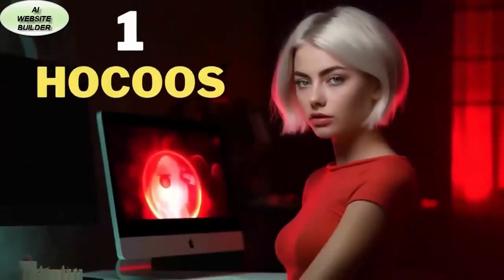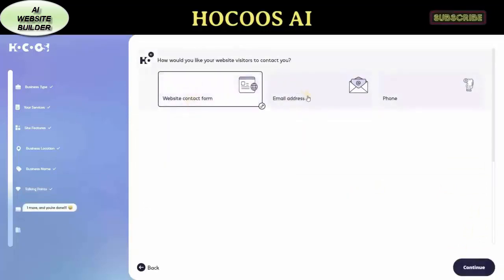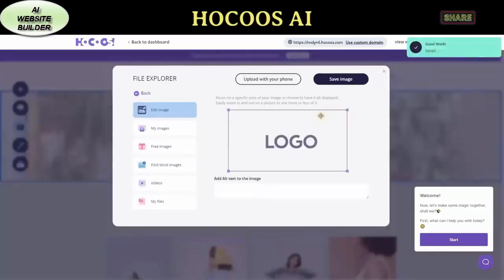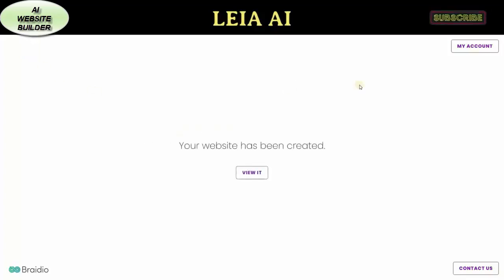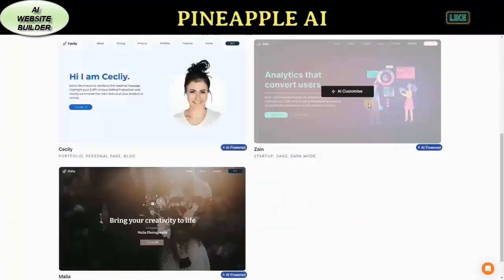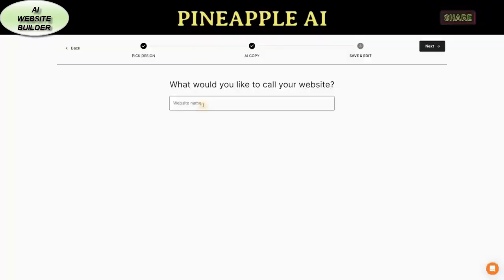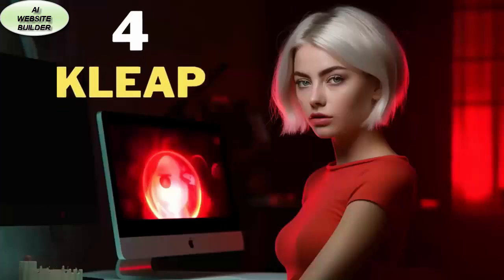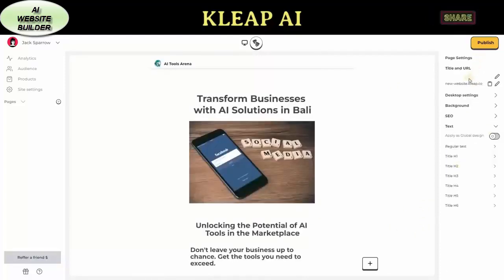ai website builder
ai website builder with code,
ai website builder tutorial,
ai website builder 2023,
ai website generator,
ai website maker

4 FREE AI Website Builder : NOW Everyone CAN Create a Website!
In this video, we'll be discussing the top 4 FREE AI website builders that are revolutionizing the way people create websites. With these tools, anyone can create a website without any coding knowledge or experience. We'll be exploring the features and benefits of each platform, and how they can help you create a stunning website in no time. Whether you're a small business owner, blogger, or just looking to create a personal website, these AI website builders are perfect for you. Watch now and discover how you can create a website with ease!

1. Hocoos AI Website Builder.
To create a free website using this AI tool, go to the Hocoos AI website. You can find the link in the video description. Choose your website category from the list or enter your own theme in the prompt bar. Click Continue and select the services you want to offer. After that, choose your website target or purpose and add your business address , or choose online business only if you don't have a physical address.

2. LEIA AI Website Builder.
This AI website builder is incredibly easy to use. Go to the LEIA AI website, link provided in this video description and click the Get Started button. Enter your business or category and click Next to continue. You have the option to answer AI questions for detailed creation or simply click Just Build My Website for a simpler process.

3. Pineapple AI Website Builder.
Pineapple AI also offers a free plan to create and host your website. To start using this AI tool, click the Try Now for Free button. Choose a website category from the options or type your desired creation in the prompt bar. Click Next to continue. Select your main goal from the menu or describe your own goal. Choose your project stage and click Finish. Now, select your website base template and click AI Customize to proceed. Customize your color palette, text style, and button style, and click Next when you're done.

4. KLEAP AI Website Builder.
To generate a free website using this AI tool, click the Claim Your Website button. Select your website category and goal. Enter your business name and click Next. Provide information about your business, such as the address, phone number, and company logo. You can also add your own images and social media links. Click Next after entering all the necessary details. Once the AI tool finishes generating your website, you can directly edit it.

online learning,
distance learning,
best online courses,
online education in united states,
make money online,
online education in pakistan,
ai website generator,
ai website maker,ai tools,
distance learning portal,
sir asim